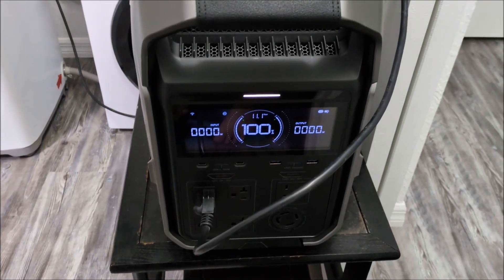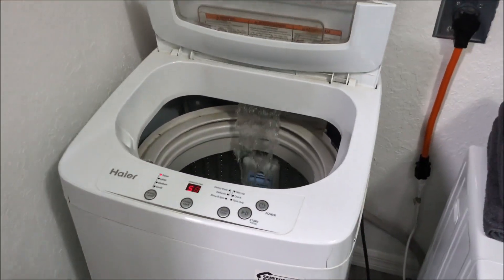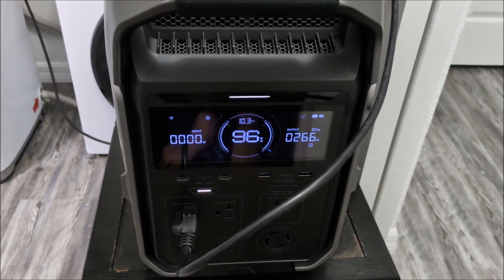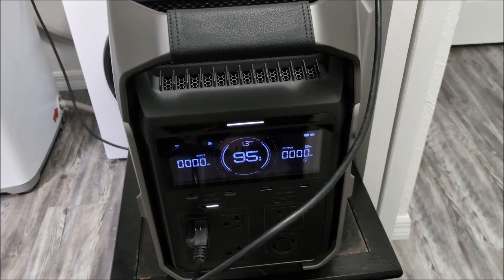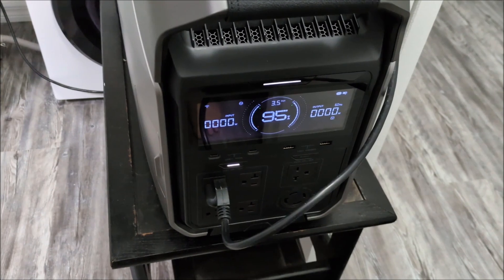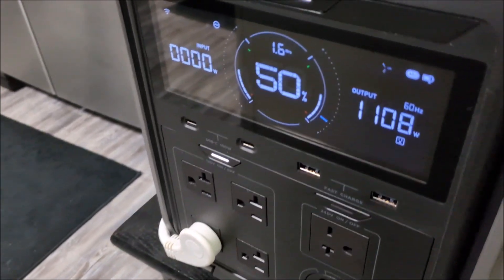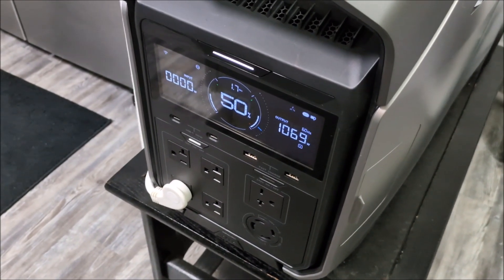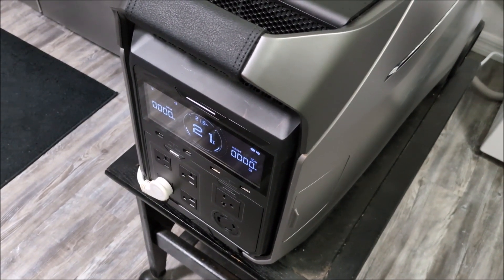Doing Laundry on Battery Power (EcoFlow DELTA Pro 3)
Just a geeky experiment where I find out how much power it takes to run my portable washer and dryer on the EcoFlow DELTA Pro 3.

Washer is a Haier HLP24E
Dryer is a Black+Decker BCED26